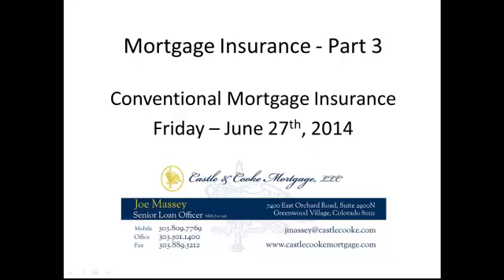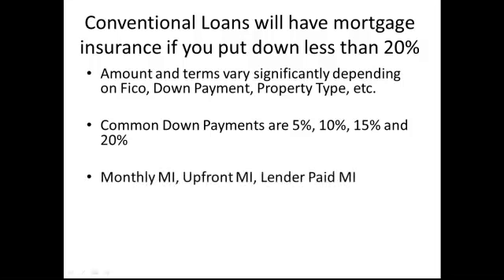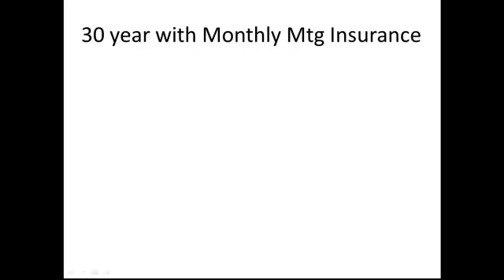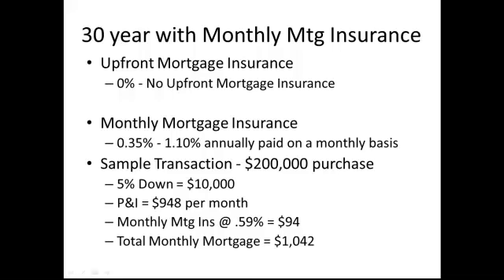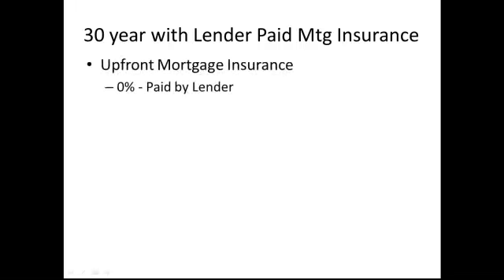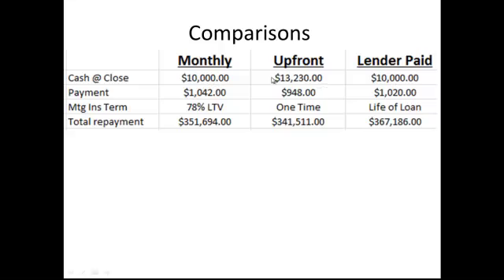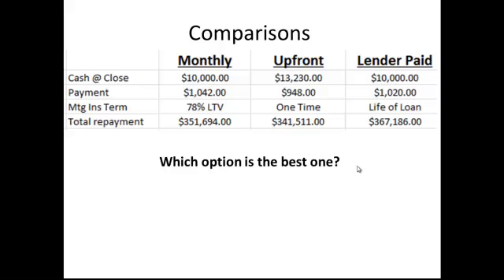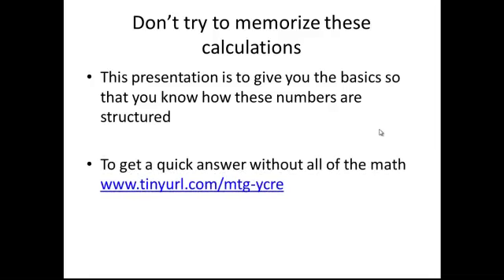June 27th - Mortgage Insurance - Part 3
Part 3 of our 3 part series on Mortgage Insurance.